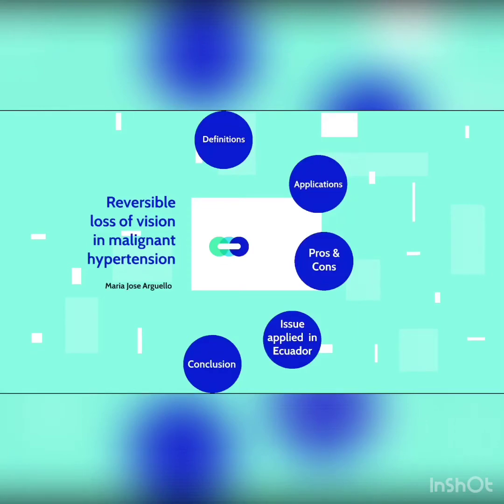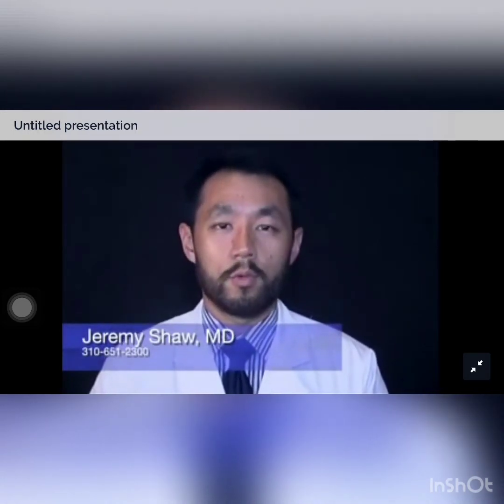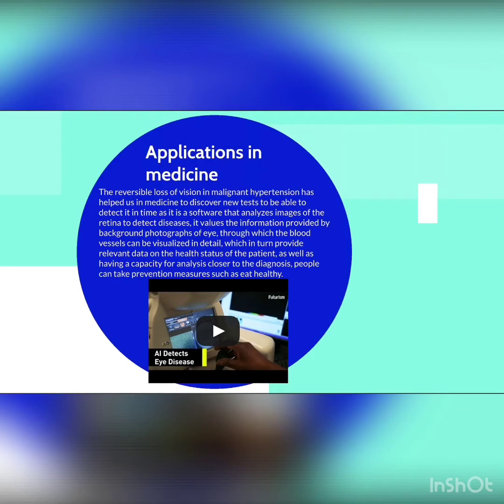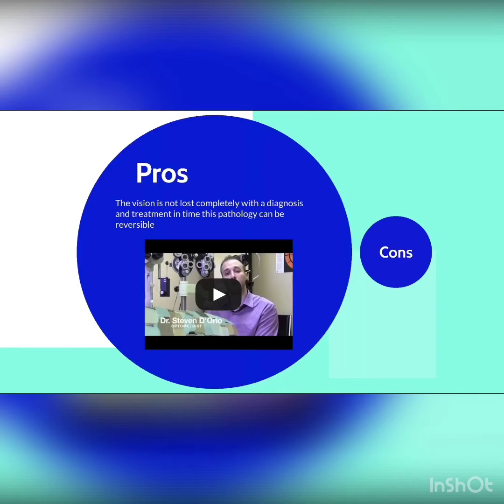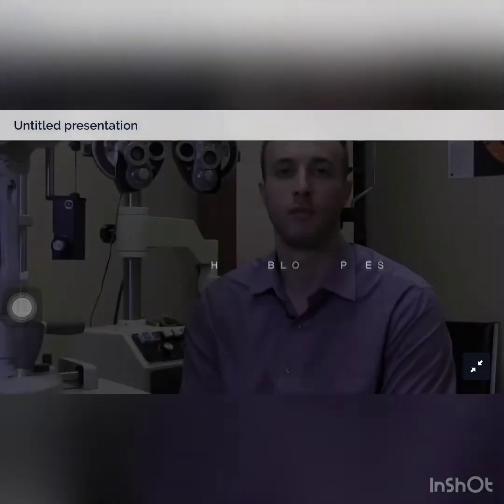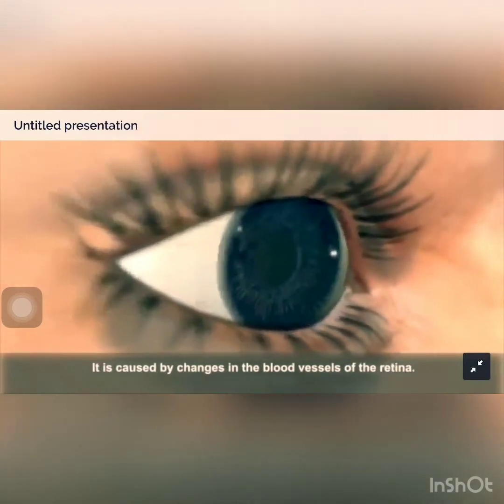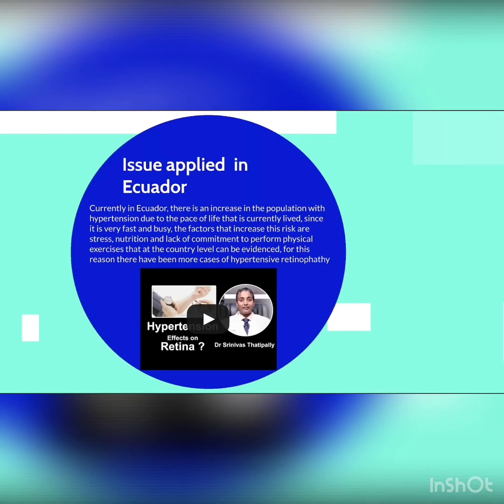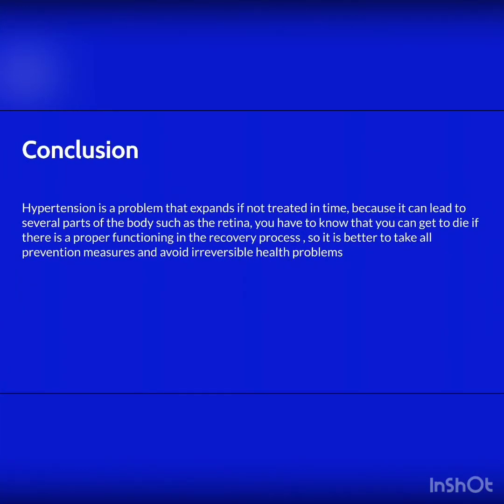María Arguello- Reversible loss of vision in malignant hypertension